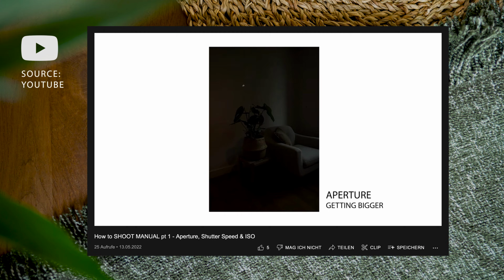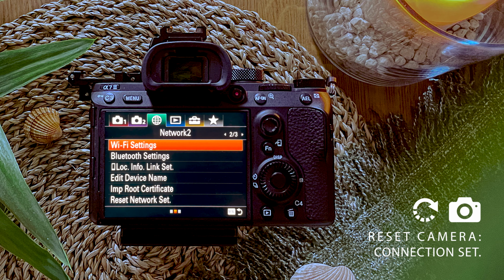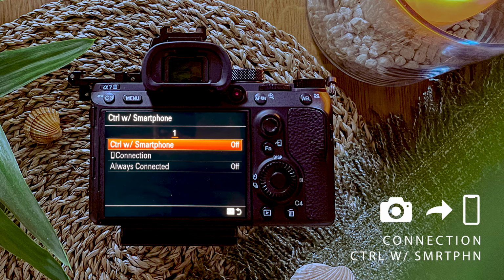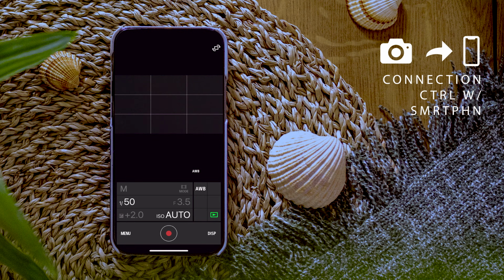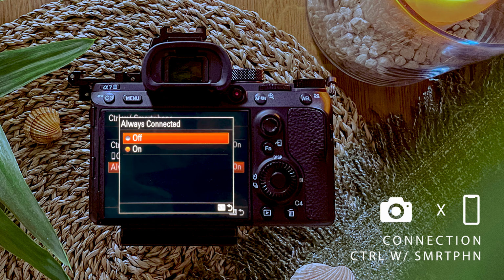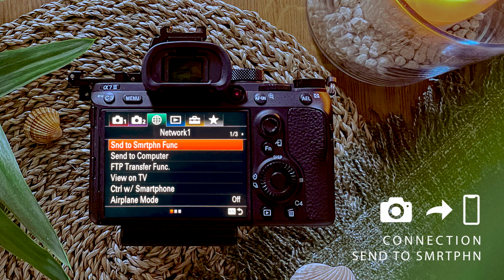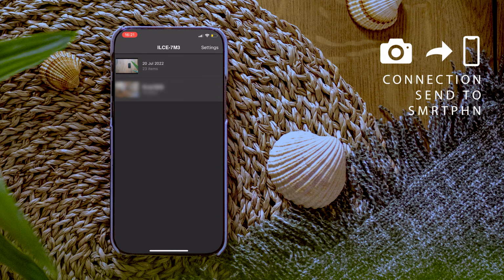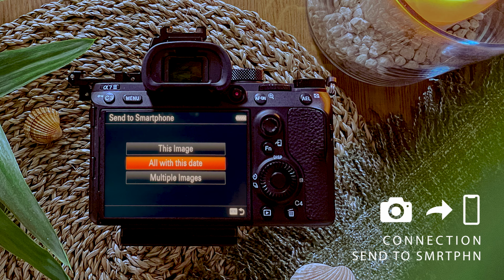How to connect SONY A7III to SMARTPHONE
Hey Guys! I’m back. I’m sorry that I didn’t upload a video last week, but here you go! Put a lot of effort and love in this one. It’s about how to connect your Sony a7iii to your smartphone. Part 2, on how to connect your Sony a7iii to your computer, is coming soon! Hope you enjoy it. Let’s see us in the video!

TIMESTAMPS
00:00 Warning!
00:12 Intro
00:29 Potential Use
02:11 1.0 Connect Sony a7iii to Smartphone
02:18 1.1 Download App
02:43 1.2 Reset eventually
03:50 1.3 Ctrl w/ Smartphone
06:30 1.4 Send to Smartphone
09:56 Part 2 is coming soon
10:01 Thanks

Here's the GEAR I use:

⬇️ US
My CAMERA
My GO TO LENS
My HIGH END LENS
My TELEPHOTO LENS
My Vlog TRIPOD
My POCKET LIGHT

⬇️ UK
My CAMERA
My TELEPHOTO LENS
My Vlog TRIPOD
My POCKET LIGHT

⬇️ CA
My CAMERA
My TELEPHOTO LENS
My Vlog TRIPOD
My POCKET LIGHT

⬇️ DE
My CAMERA
My TELEPHOTO LENS
My Vlog TRIPOD
My POCKET LIGHT

My CAMERA
My TELEPHOTO LENS
My Vlog TRIPOD
My POCKET LIGHT